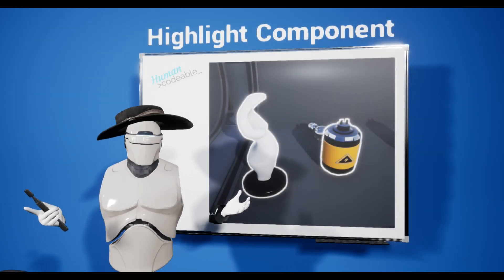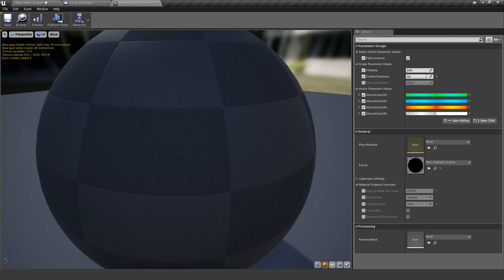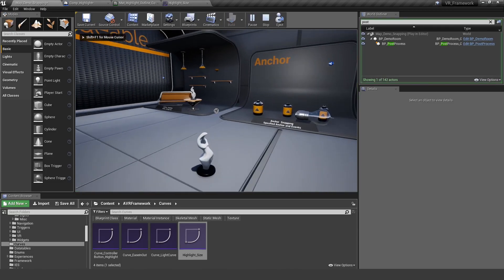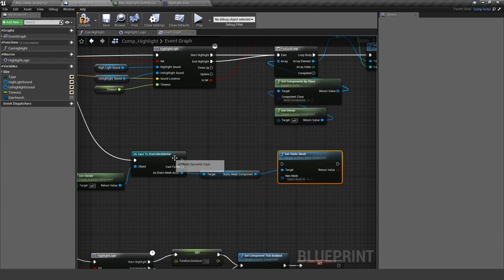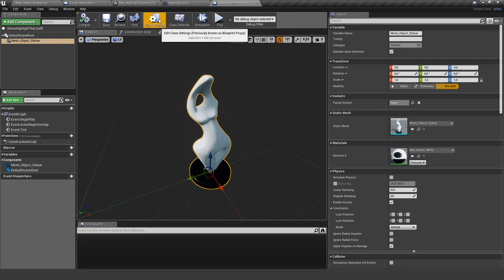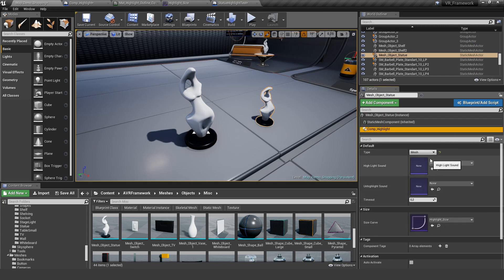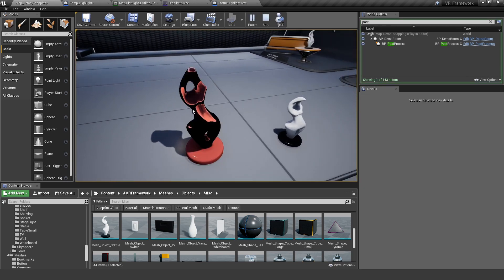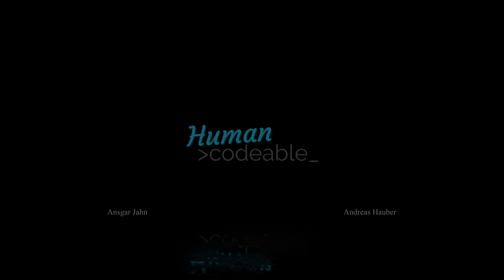Advanced VR Framework 2.0 - Highlight Component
In this Episode from our Tutorial Series on the Advanced VR Framework 2.0 I talk About the component highlight. After watching you should have a good understanding of ist functionalities and how you can expand them.

The best way to get in touch with us is our awesome discord community